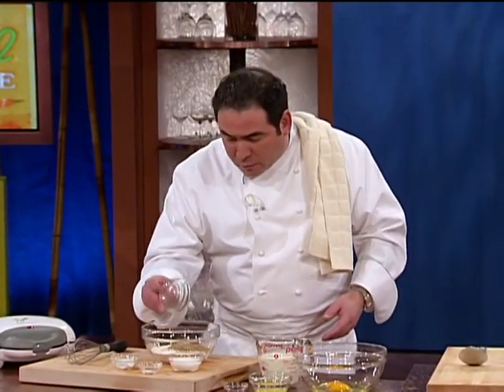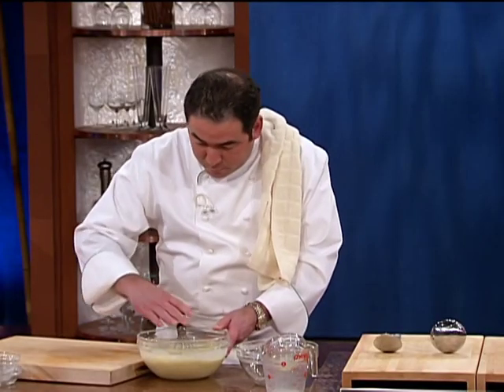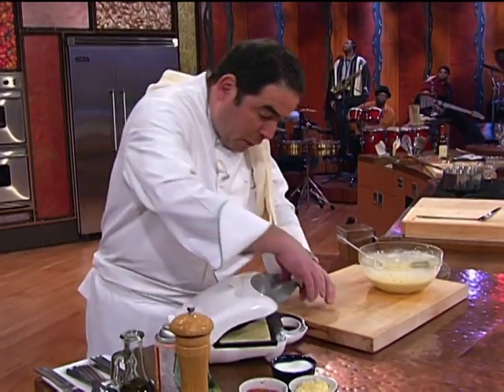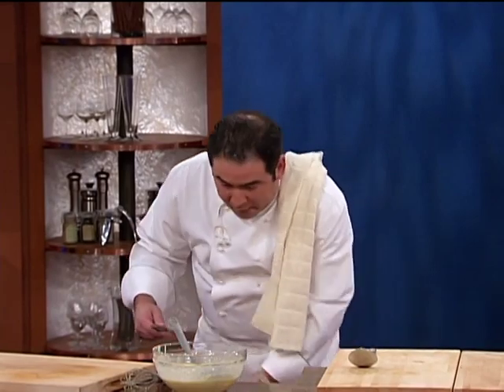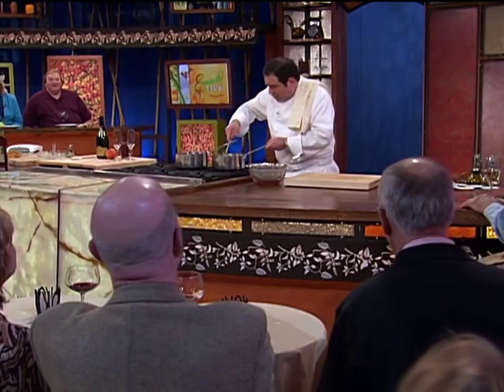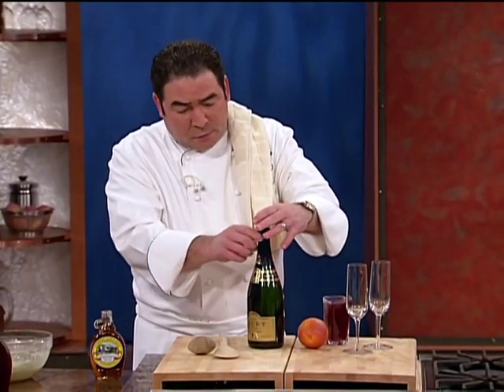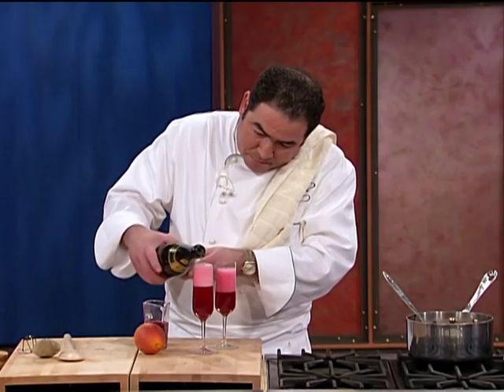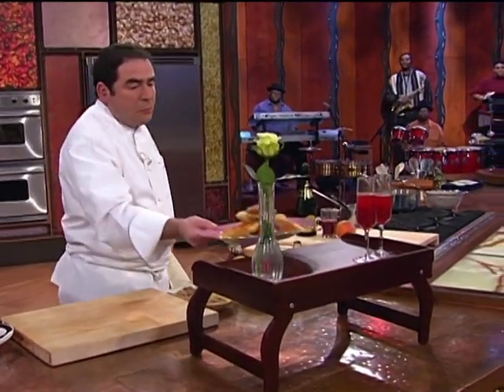Pecan Waffles with Dried Fruit Compote | Emeril Lagasse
These pecan waffles are irresistible! Treat your family or friends by whipping up a batch of these simple yet delicious waffles for breakfast or brunch. The dried fruit compote and a drizzle of maple syrup are the perfect accompaniment. This waffle recipe is sure to become your go-to waffle recipe!
PECAN WAFFLES WITH DRIED FRUIT COMPOTE

1 1/2 cups all-purpose flour
1/3 cup ground pecans, plus more for garnish
1/3 granulated sugar
1 tablespoons baking powder
1/4 teaspoons salt
2 large eggs
1 teaspoon vanilla extract
1 3/4 cups whole milk
2 tablespoons unsalted butter, melted, plus more for waffle iron
Dried Fruit Compote, chilled (recipe follows)
Pure maple syrup, for serving (optional)

In a mixing bowl combine flour, ground pecans, sugar, baking powder and salt. In another bowl beat the eggs and vanilla slightly. Whisk the milk and butter into the egg mixture. Whisk the flour mixture into the egg mixture. Stir until combined yet still slightly lumpy. Pour 3/4 cup batter onto grids of a preheated, lightly greased waffle iron. Close lid quickly: do not open during baking. Bake according to the manufacturer's directions for the waffle iron, until golden brown and lightly crisp, about 5 to 5 1/2 minutes.
Serve hot waffles with fruit compote and maple syrup, if desired. Garnish with extra ground pecans.

DRIED FRUIT COMPOTE
MAKES ABOUT 6 CUPS

2 pounds mixed dried fruit, such as figs, apricots, cherries, cranberries, apples, prunes, or blueberries
2 cups boiling water
1/2 cup fresh orange juice
1/4 cup cognac
3/4 cup water
1/4 cup sugar
2 cinnamon sticks
1/8 teaspoon ground cloves
1 vanilla bean, split

Place the dried fruits in a large bowl and cover with 2 cups of boiling water. Let the fruit sit for about 1 hour, then drain. Place the fruit in a medium saucepan with the remaining ingredients, making sure the vanilla bean pod is scraped and the pod and seeds are added to the mixture. Bring to a boil, then reduce the heat and allow mixture to simmer gently for 50 minutes to 1 hour. The fruit should be tender but not falling apart. Add more sugar or orange juice, to taste, if needed. Remove and discard the cinnamon stick and vanilla bean pod.

Refrigerate compote in its syrup overnight before serving. Serve compote chilled.